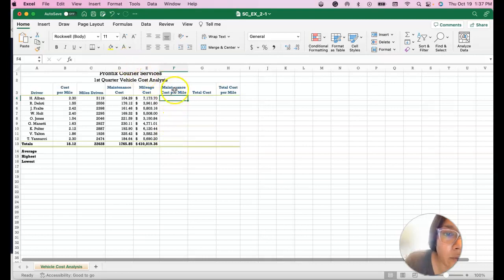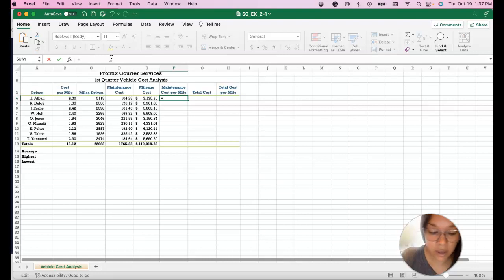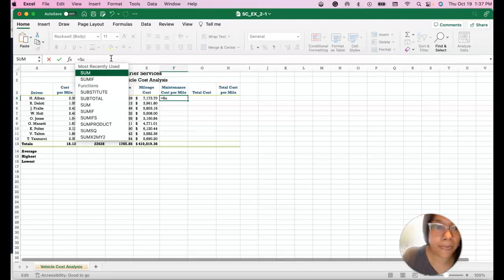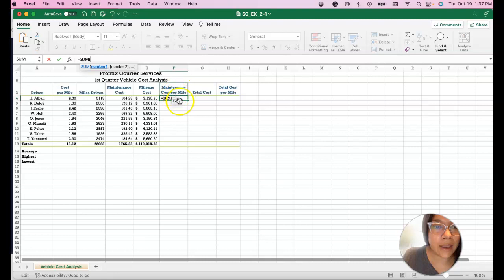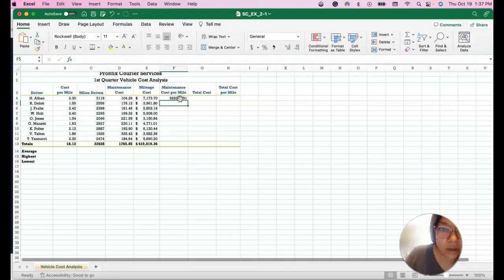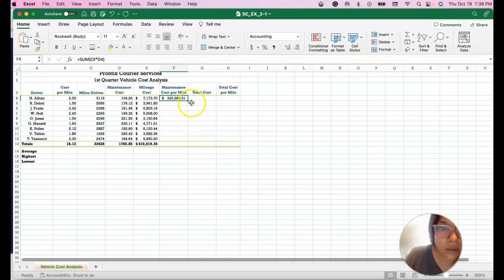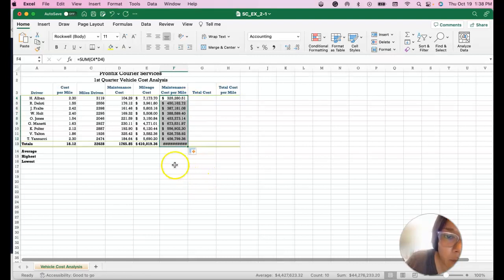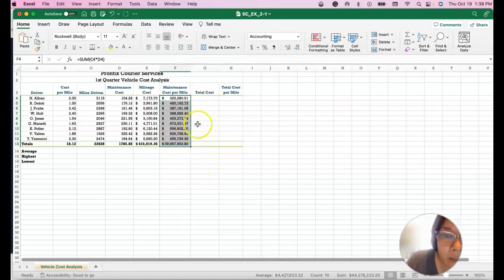Maintenance Cost per Mile